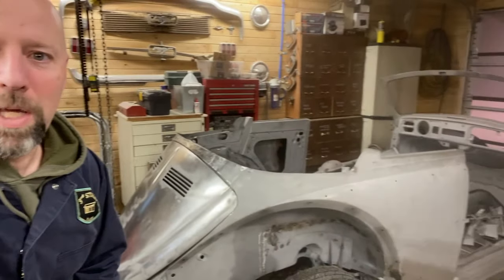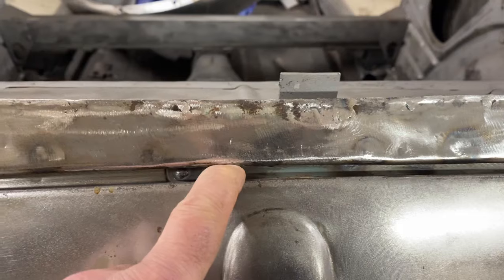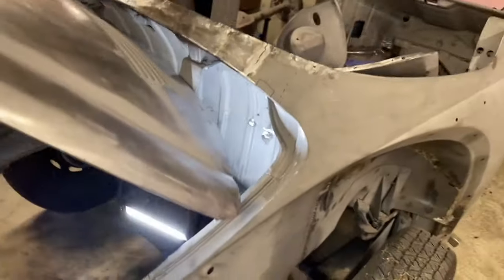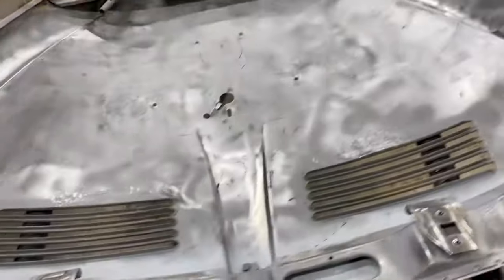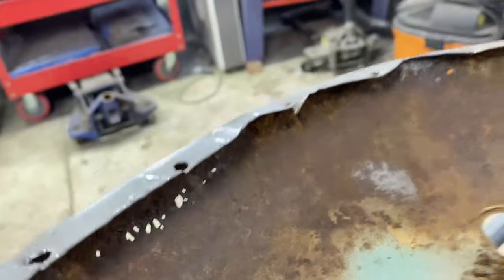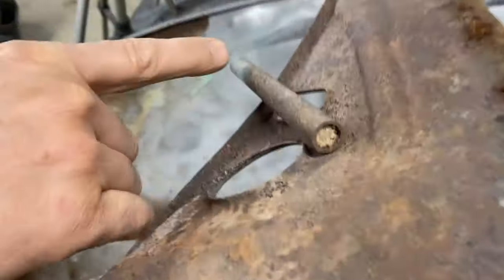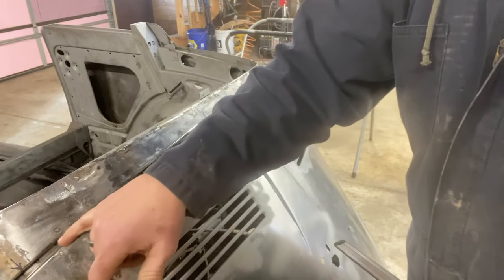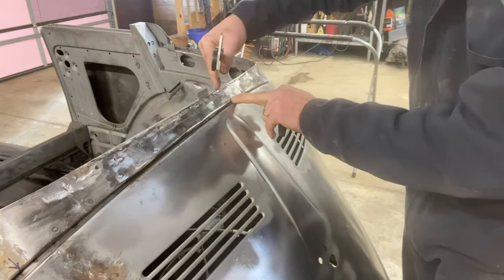1966 VW Convertible Restoration Pt. 28 Decklid Hinge Adjustments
Wow...this ended up being harder and taking longer than we expected.